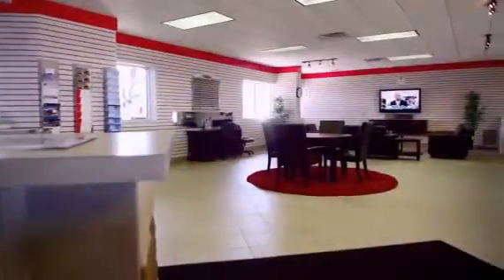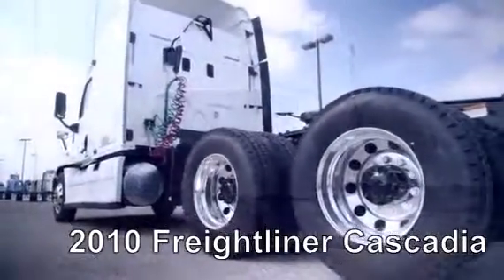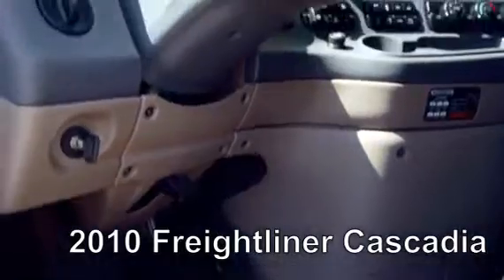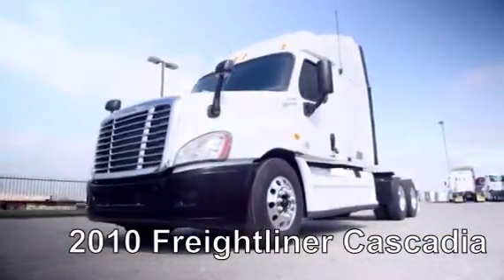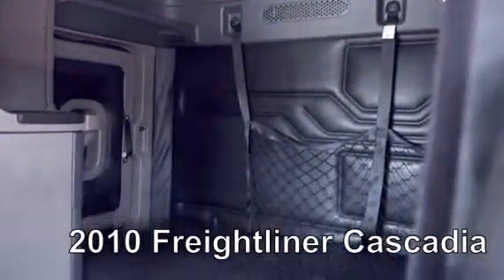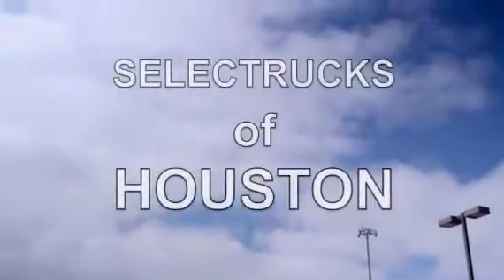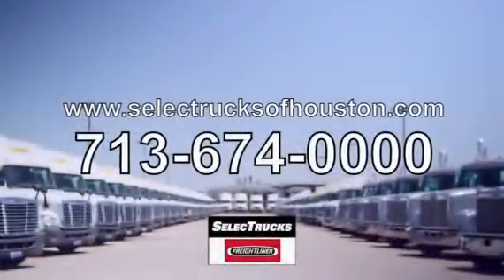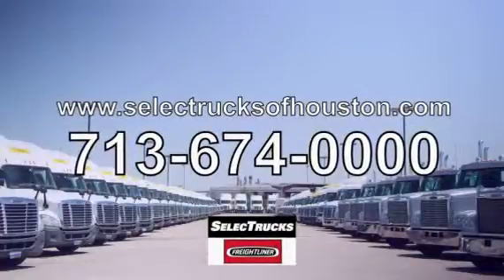2010 FREIGHTLINER CA12564SLP - CASCADIA For Sale